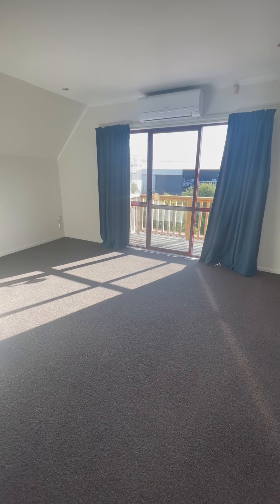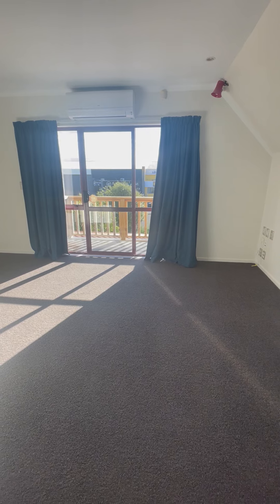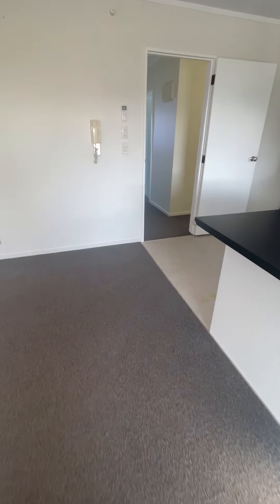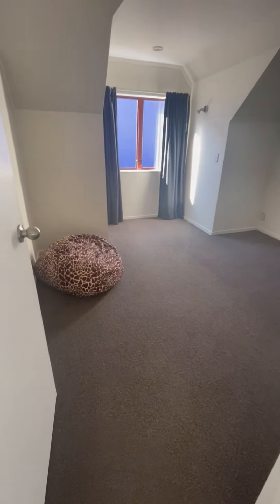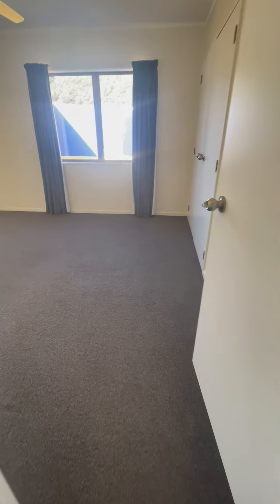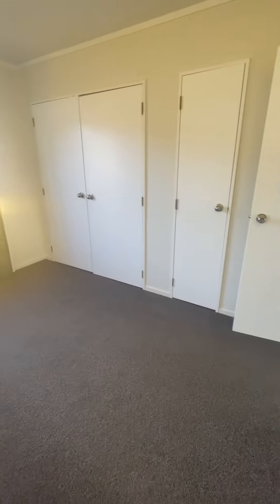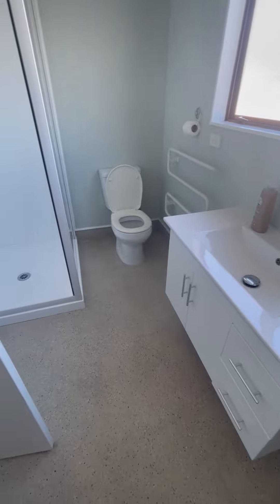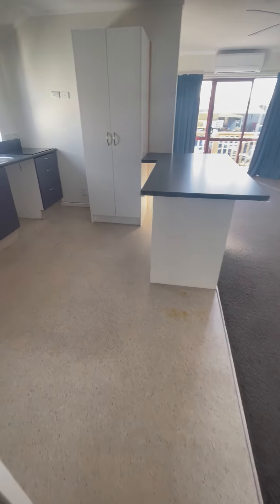8C Ihakara Street